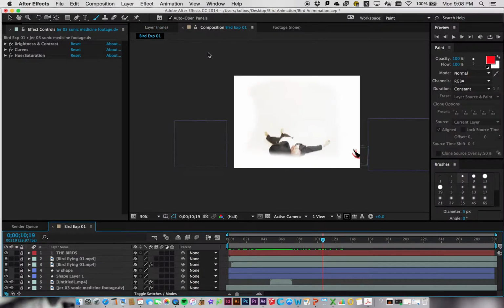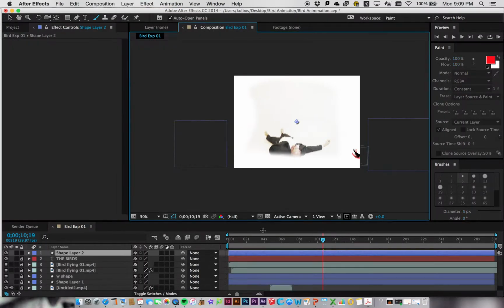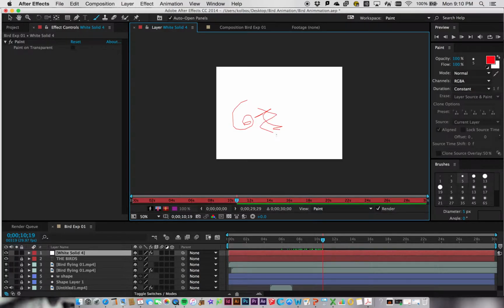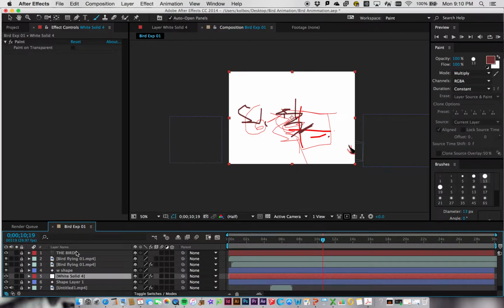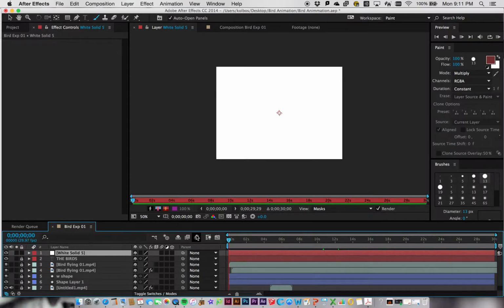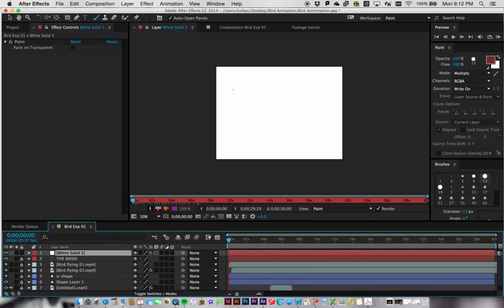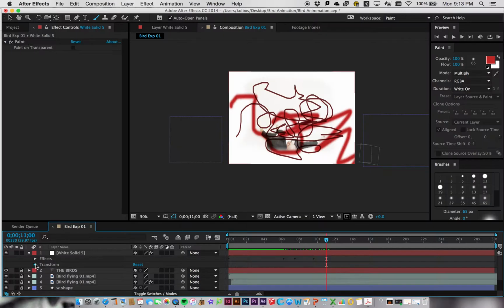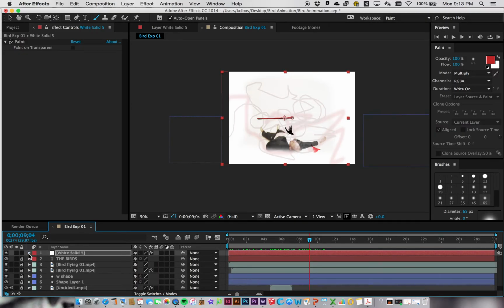Foundations AfterEffects 10 Paint